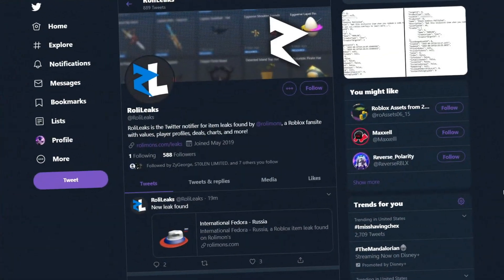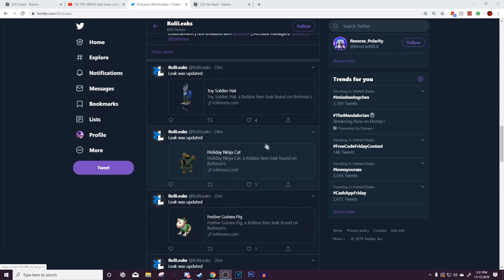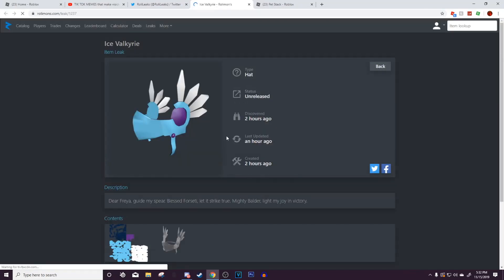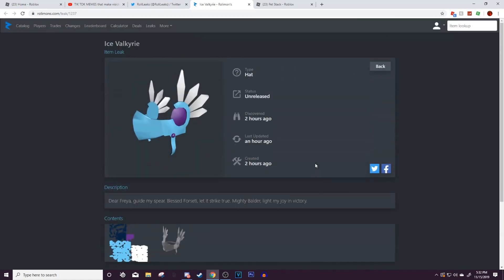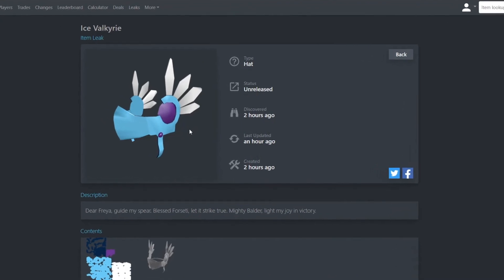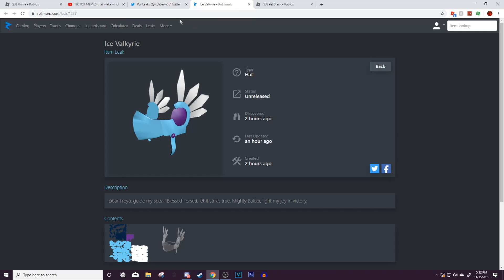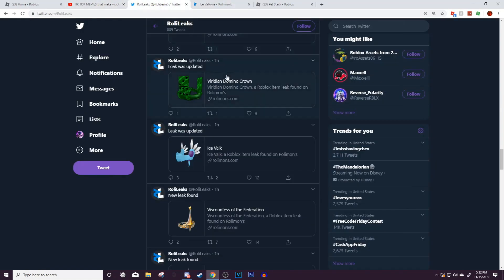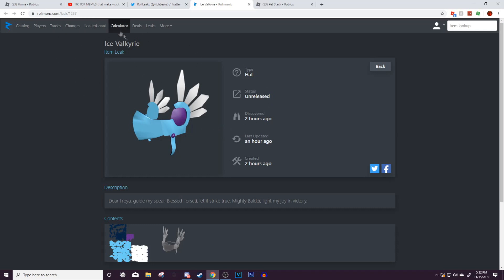NEW Ice Valkyrie on ROBLOX!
This is the NEW Ice Valkyrie on ROBLOX! Probably coming for some amount of Robux on Black Friday Sale 2019 then might go Limited!